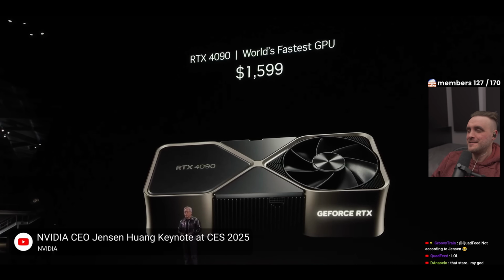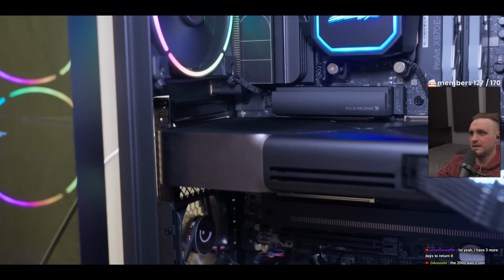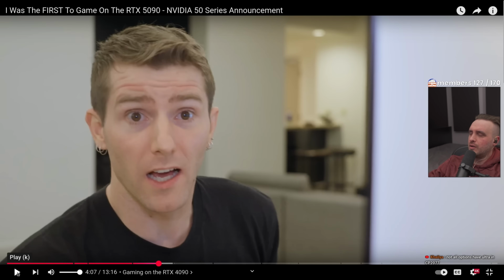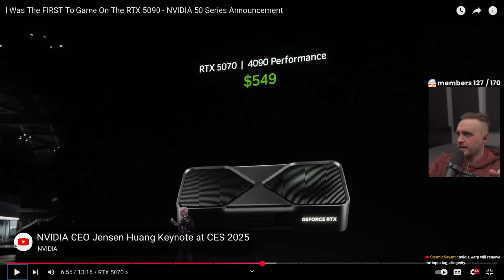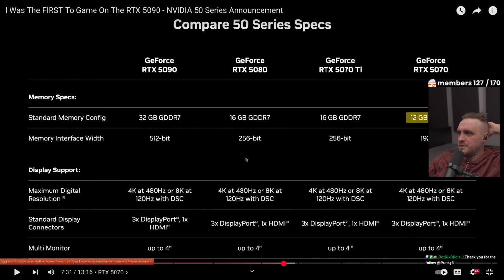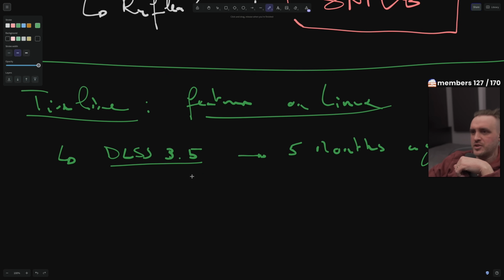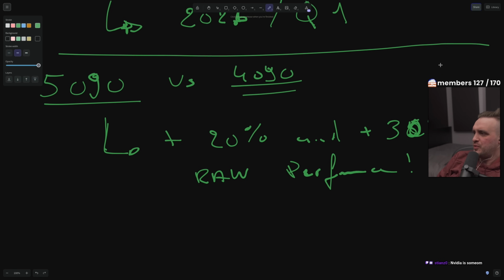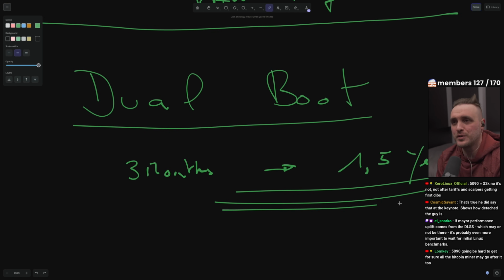Nvidia RTX 5000 Series: BAD NEWS for Linux Gamers?!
Software used:
►CachyOS (Arch BTW)
►GIMP